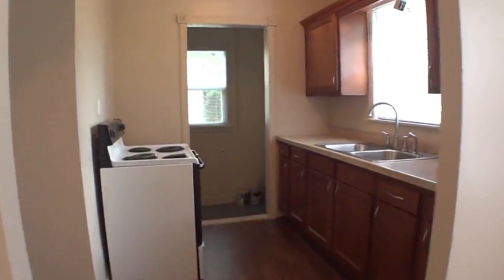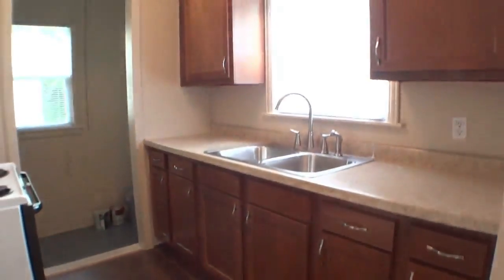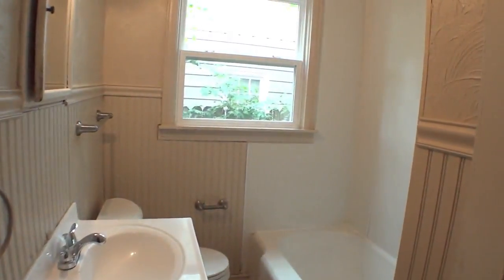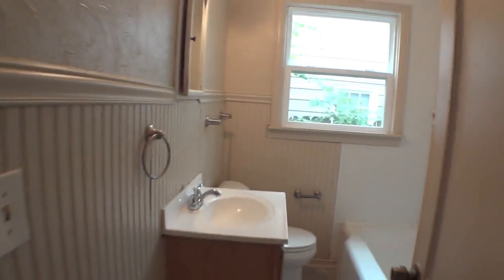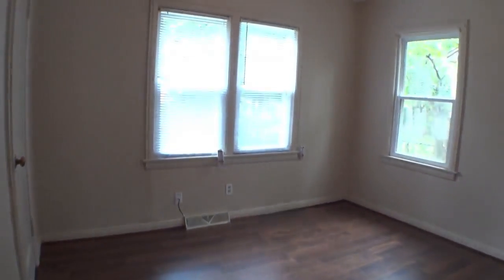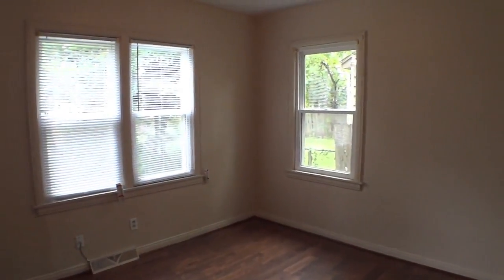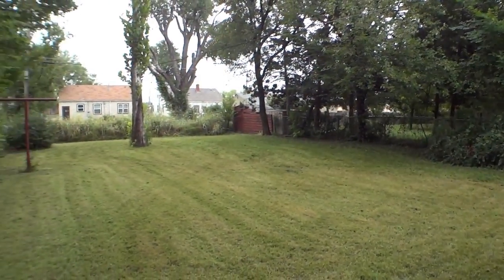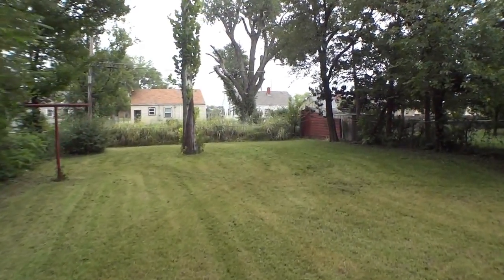Presented by Coldwell Banker Plaza Real Estate 612 N. Ridgewood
MOVE IN READY!! COME SEE THIS CHARMING TWO BEDROOM HOME WITH FORMAL DINING. KITCHEN WAS GUTTED WITH ALL NEW COUNTERTOPS, CABINETS AND SINK. UPDATED BATHROOM. CEILING FANS IN ALL ROOMS, NEW MINI BLINDS THROUGHOUT. ALL NEW WINDOWS AND SIDING WITHIN THE PAST 10-15 YRS. MUD ROOM OFF OF KITCHEN LEADS TO GARAGE AND BACKYARD. LARGE FENCED BACKYARD WITH SHADE TREES.